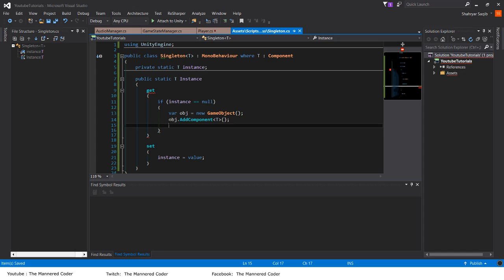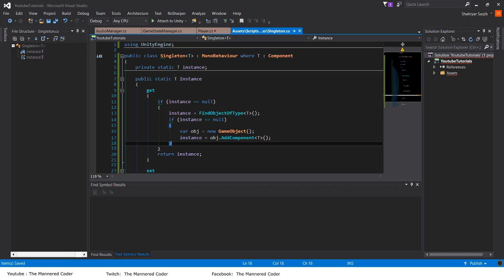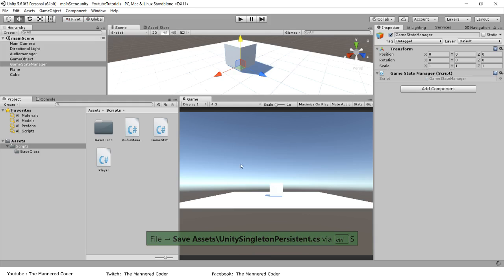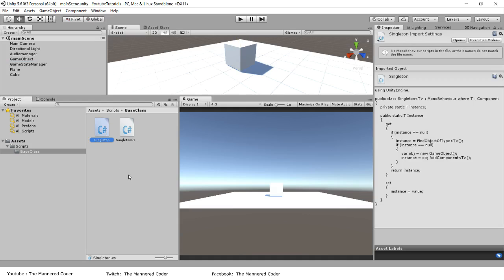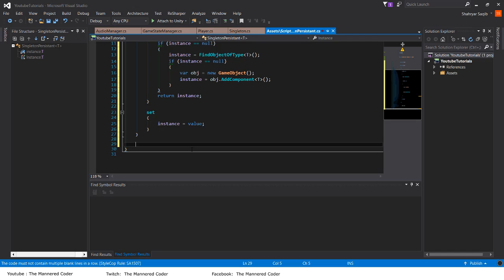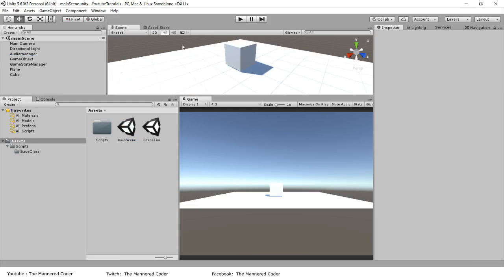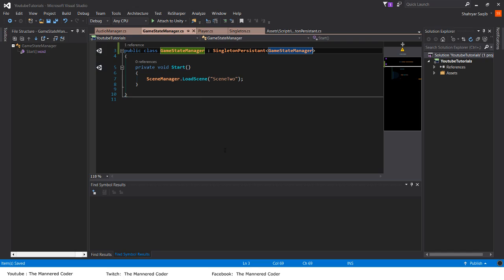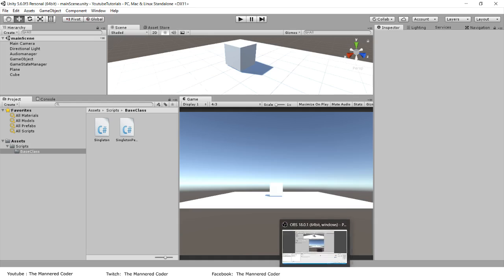How to make Reusable Manager scripts as Singletons for your Unity Games quickly and easily Part 2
r This video is about making reusable scripts that can make any of your scripts into singleton managers pr Dont destroy on load managers for your game